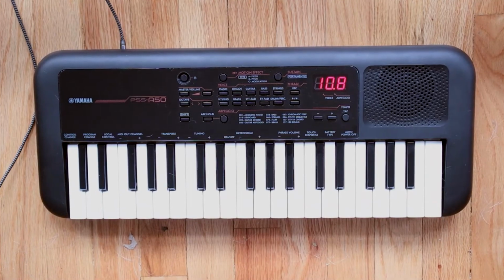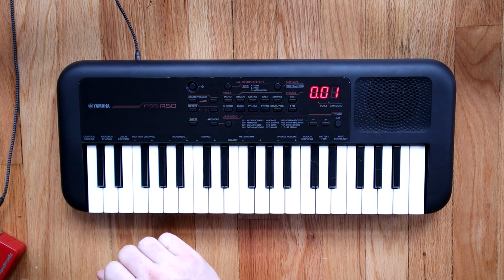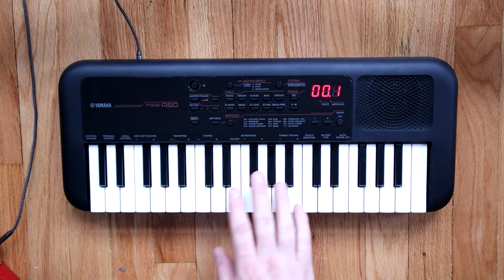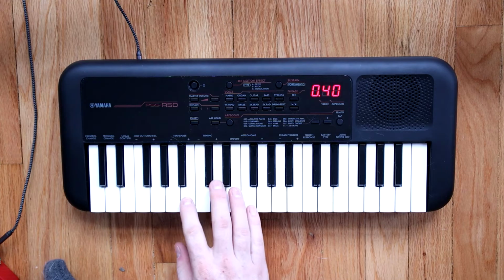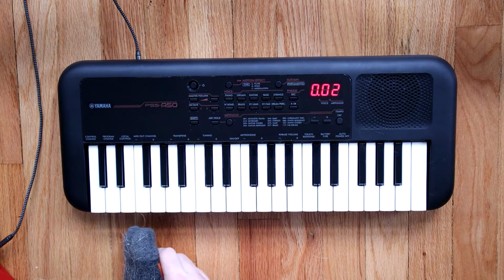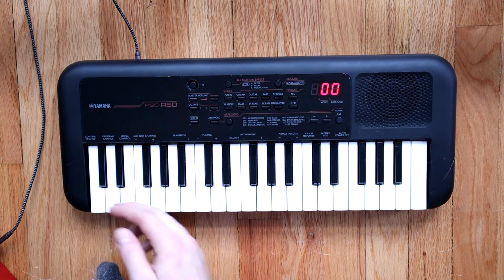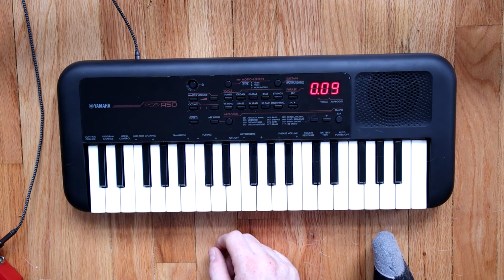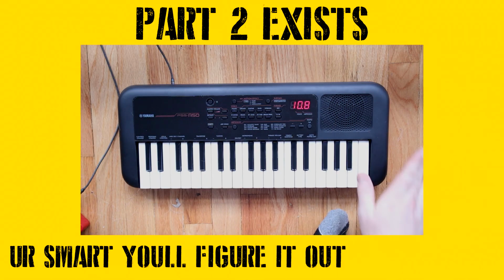Yamaha PSS-A50 (Review/Demo) PIANO, ORGAN, GUITAR, LOOPING, LAYOUT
A mini synthesizer from yamaha for $99. Very epic. Ummmmm I cheated, used a reverb pedal (hall of fame 2 reverb) and the boss rc 500 looper pedal. This is a fun little keyboard on piano. I'll put links to buy if they become available again.